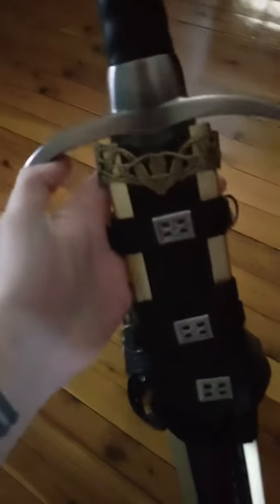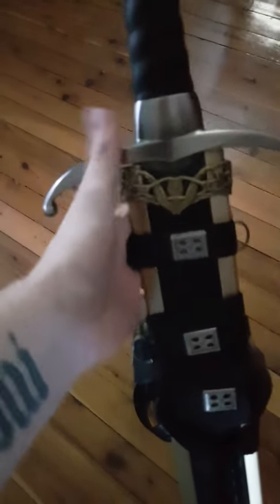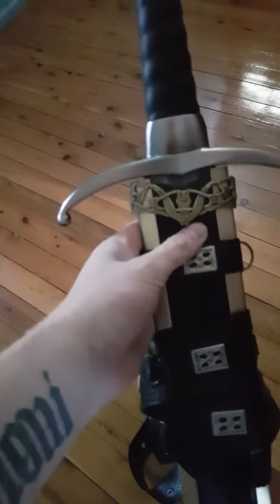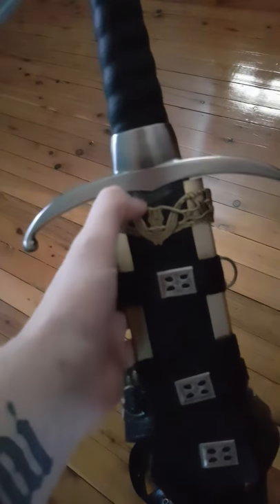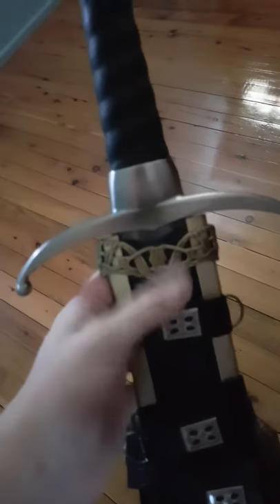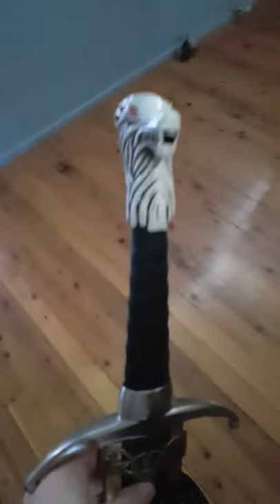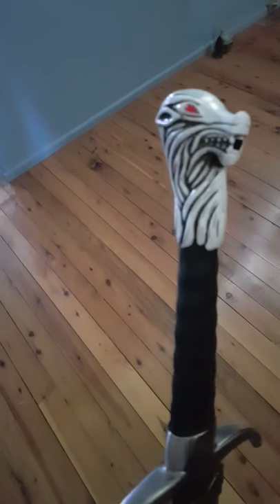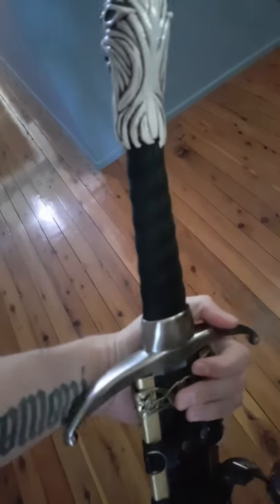Longclaw scabbard by valyrian steel